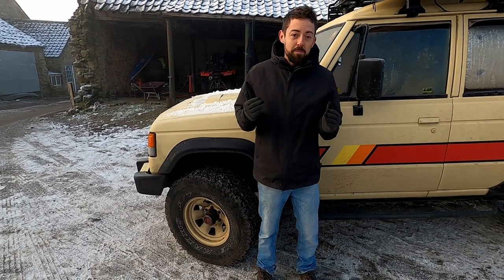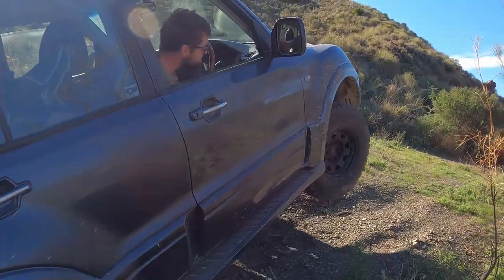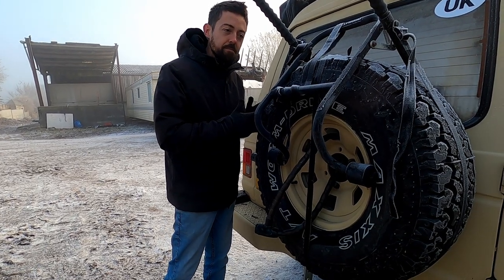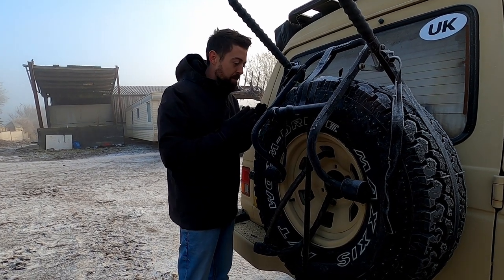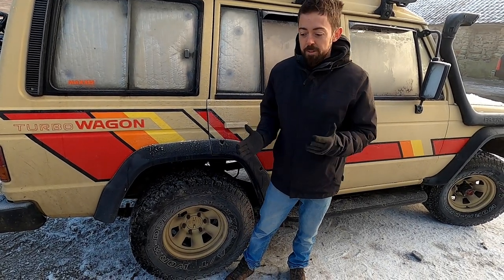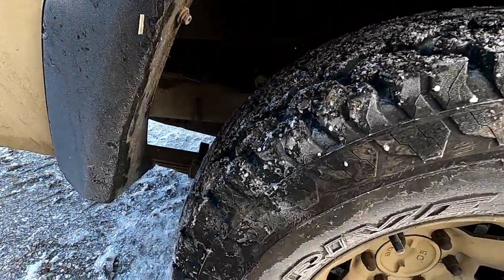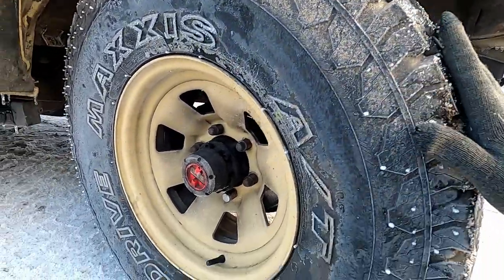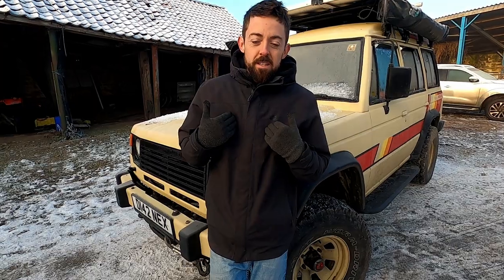Why We Switched Tyres? Mud Terrain VS All Terrain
An explanation into why we switched to an All Terrain Tyre VS Mud Terrain Tyres. Why the Maxxis Wormdrive AT-980E Really is such a good all rounder for decent money!